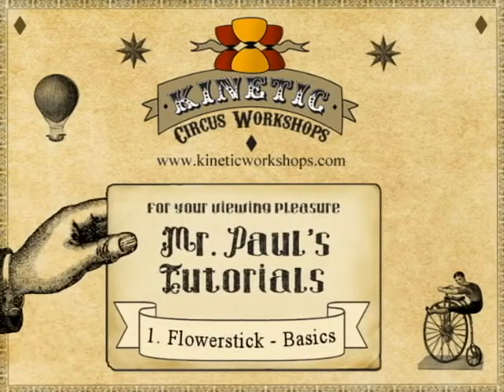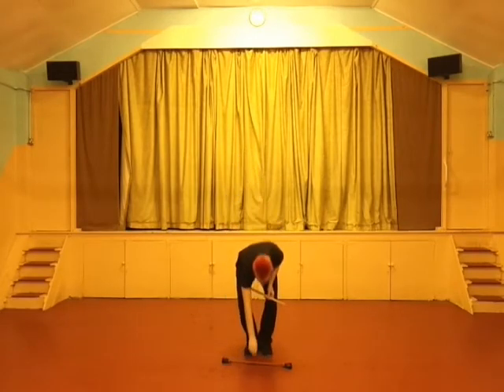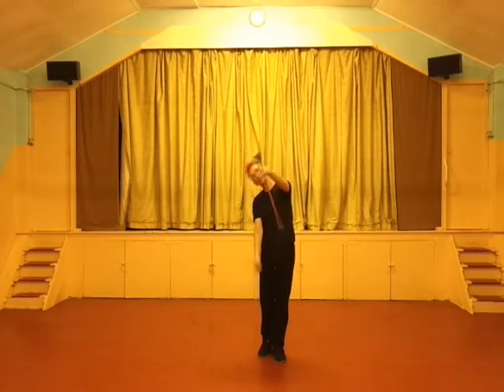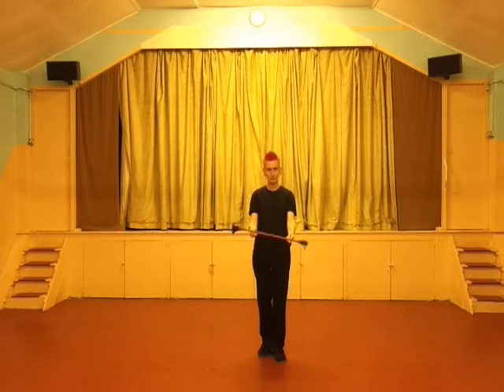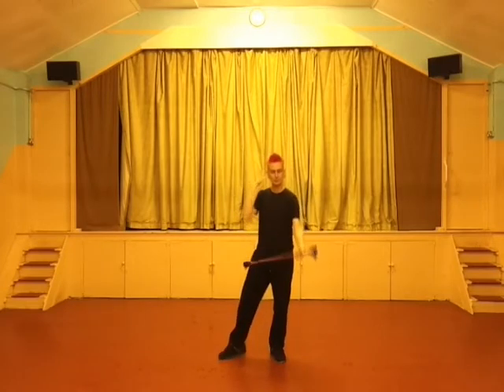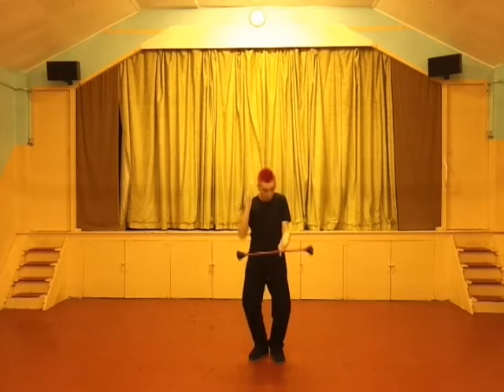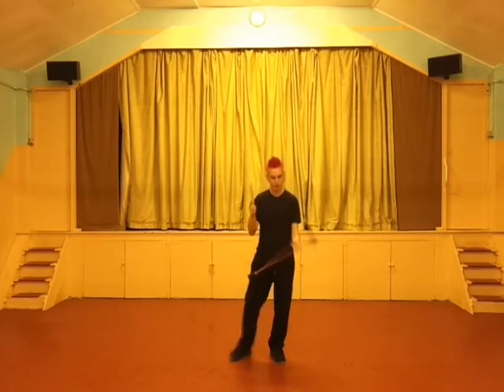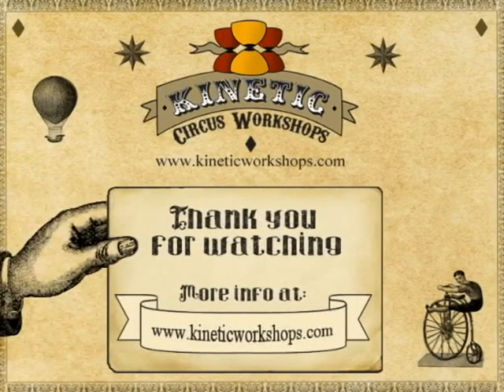Flowerstick tutorial - How to start flowersticking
Welcome to Mr.Pauls Tutorials from Kinetic Circus – for more on what we do then pop on over to our and have a look around!

Flowersticks and how to start them off. This is a tutorial for anyone new to flowerstick, and covers control, starts and 180 flips.

Paul has been teaching and performing circus skills since 1997 and has run workshops for hundreds of thousands of people during his career. You can book him for circus skills London or Kent by getting in touch through the site. If you’re having a school fete, circus themed party, kids party ideas, need children’s entertainers or wedding entertainment or a planning a corporate event, running team building, team building activities, or need ideas for team building games  then you are in experienced hands!

Photos by Matilda Delves Photography